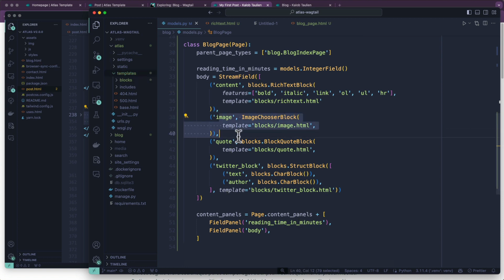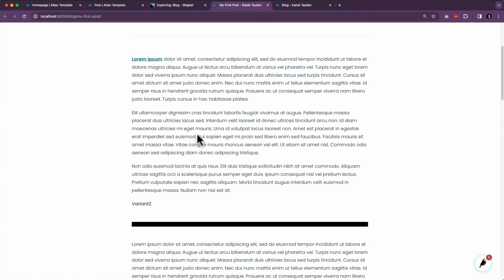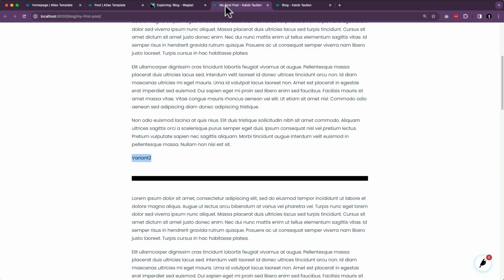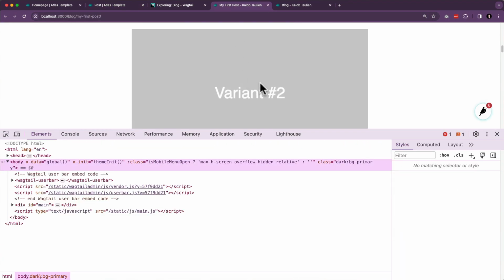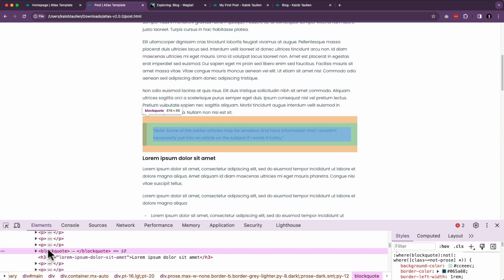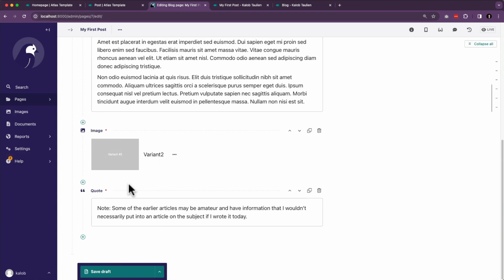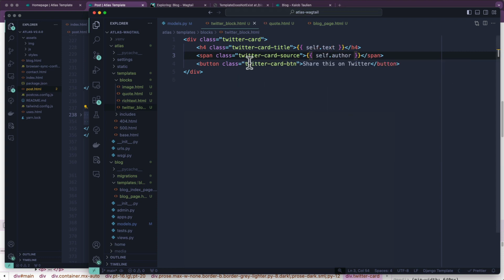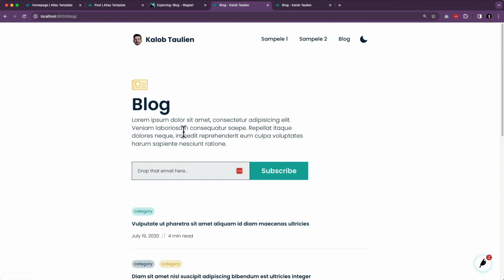Wagtailify Your Static Website: Simple Wagtail StreamFields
Learn more about Wagtail StreamFields in their most simple form for dynamic, mix-and-match content in your Wagtail Pages.